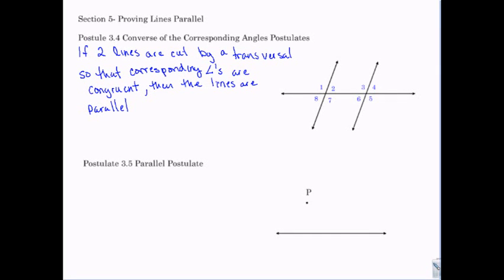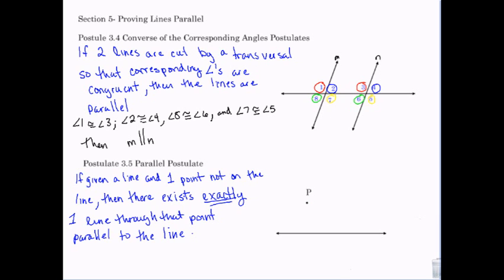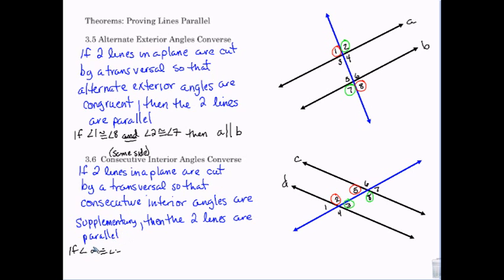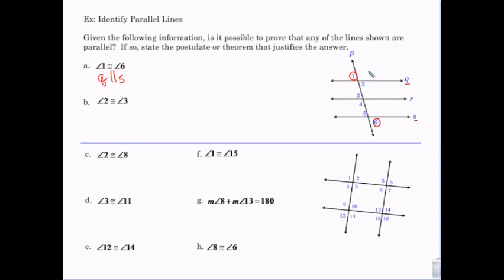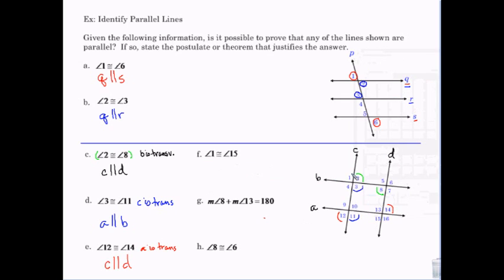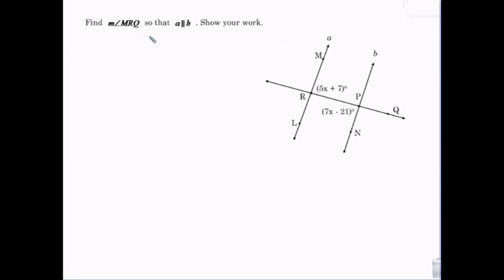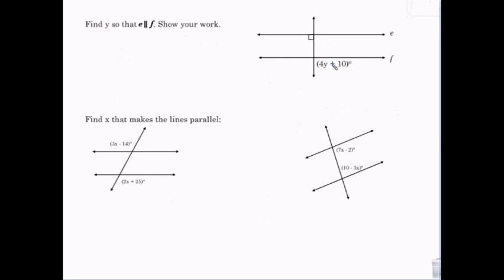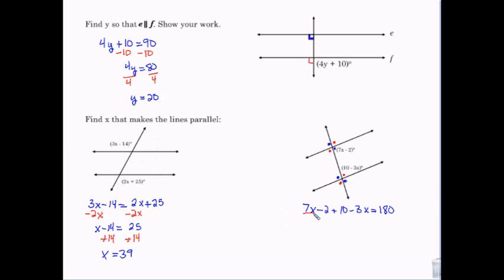Geometry - Proving Parallel, Converse of Parallel Line Theorems